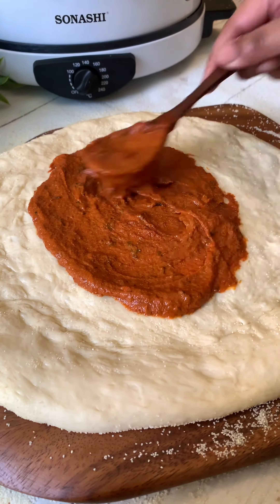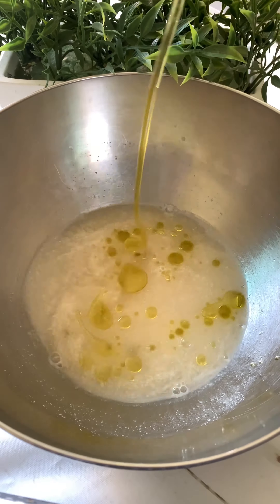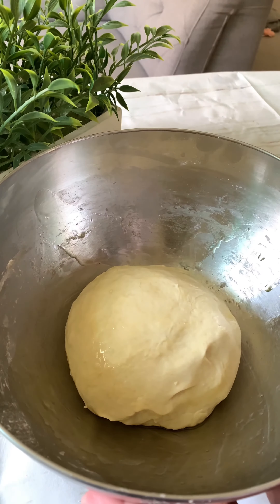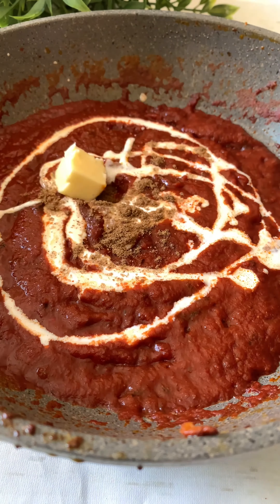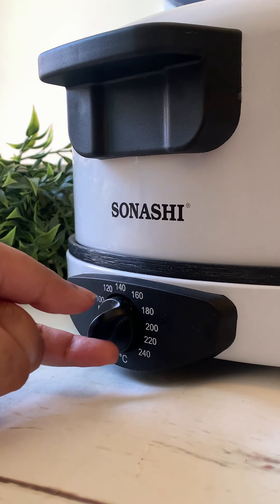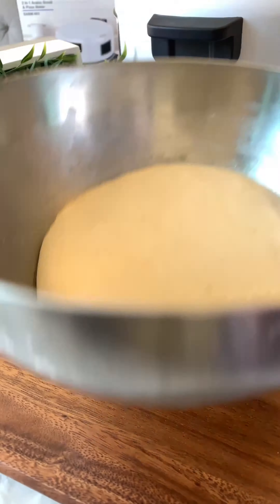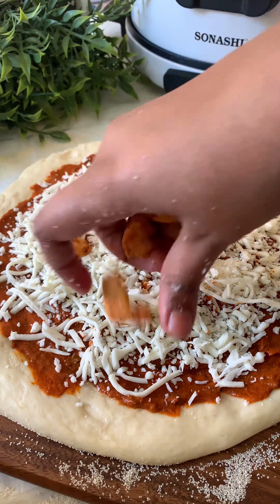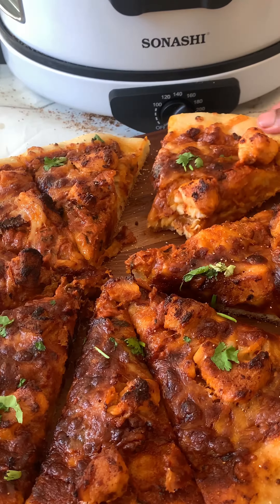Sonashi Pizza Maker - Sonashi Product | SABM-863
Satisfy your pizza cravings with this irresistible butter chicken pizza recipe!

The perfect combination of flavors and deliciousness in every bite prepared using the Sonashi Pizza Maker.